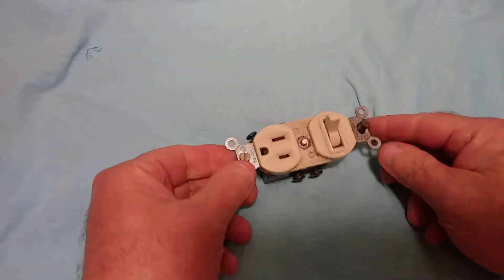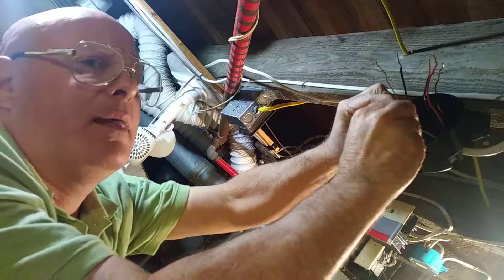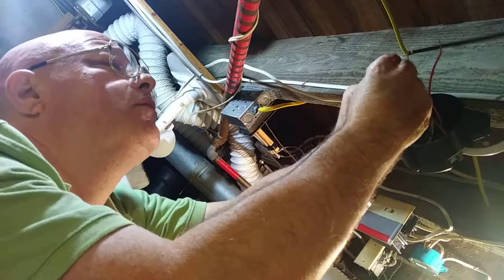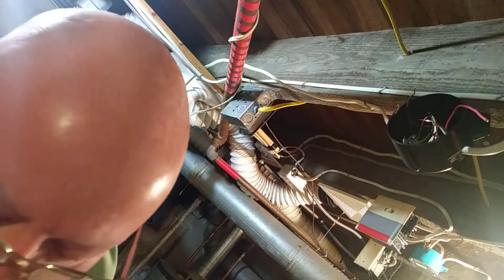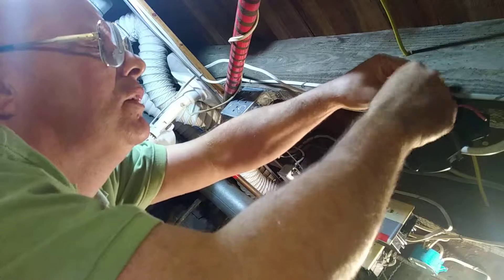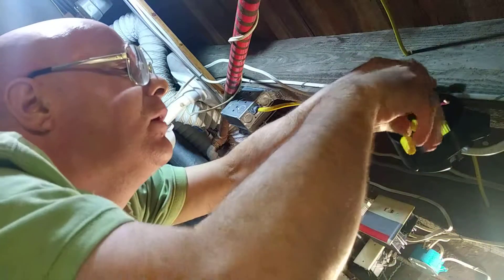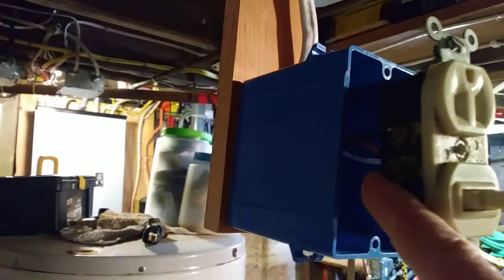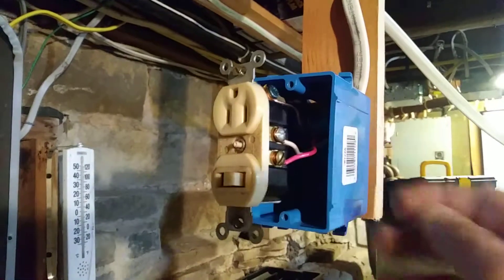I show and explain how to wire a switch outlet combination device after light usin 14/3 on 15 amps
How to wire a swithc outlet combination device with 14/3 after the light tutorial not a real installation